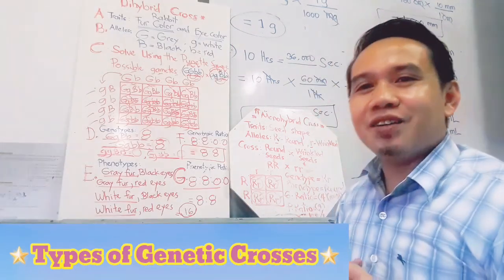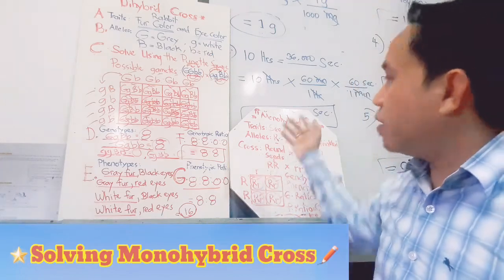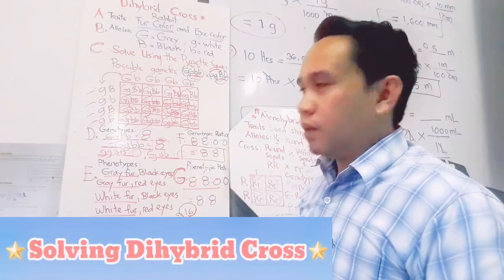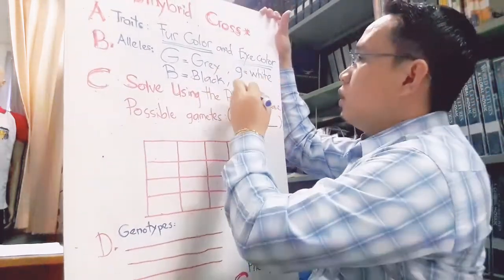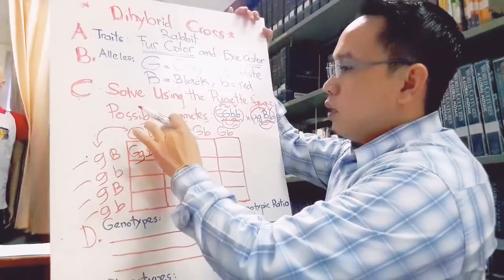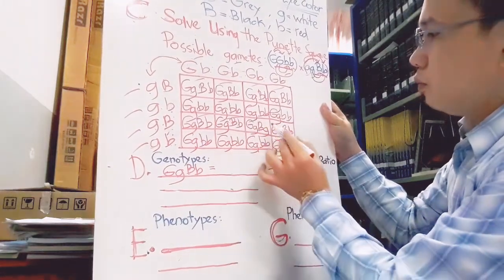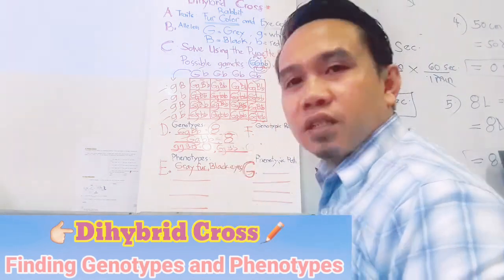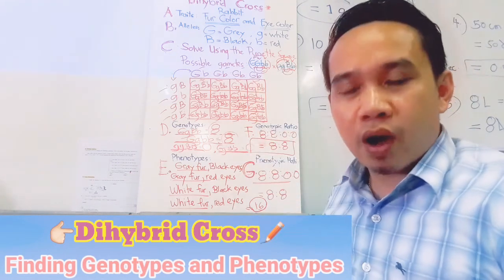Genetics||Solving Monohybrid Cross and Dihybrid Cross|| EP Science Virtual Class